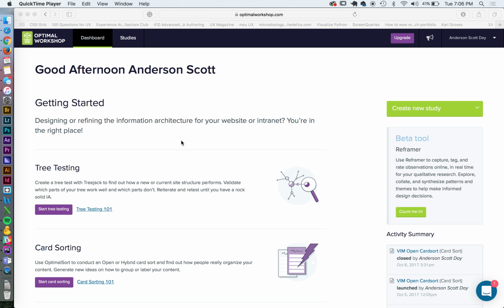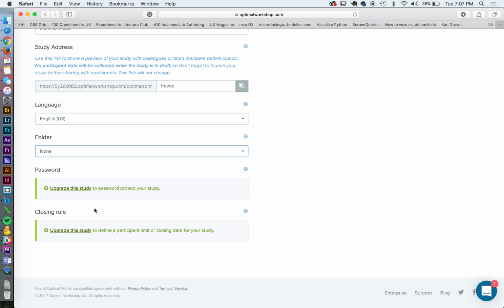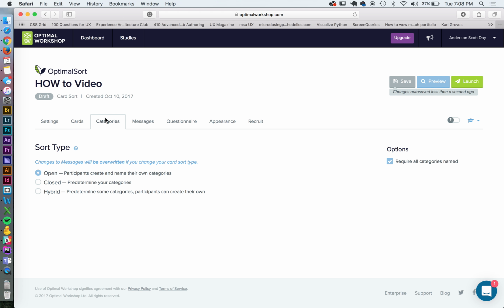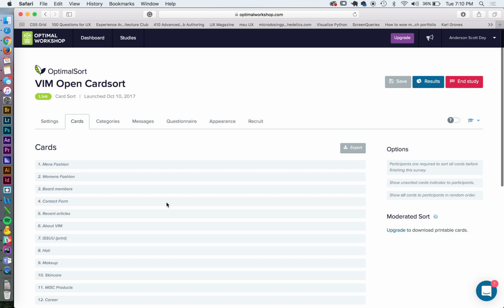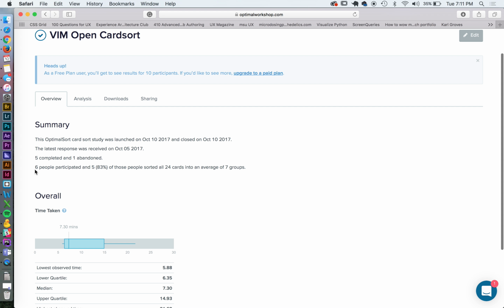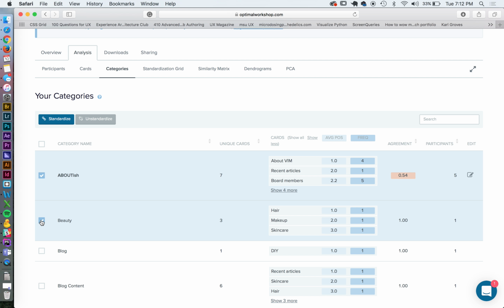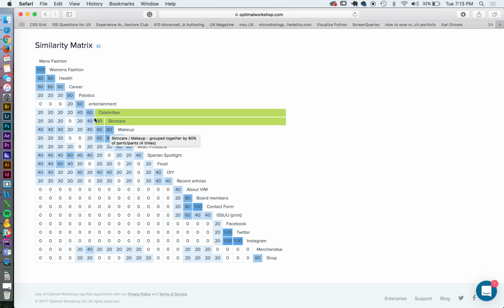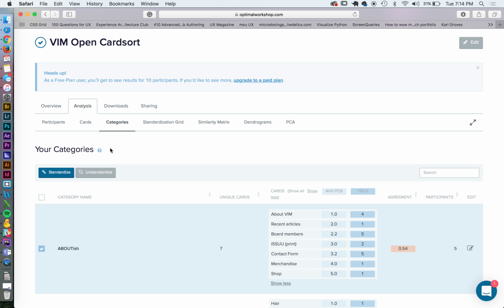Optimal Workshop Card Sorting How-To